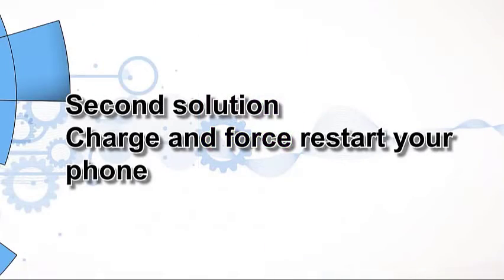How To Fix Galaxy S20 Black Screen Of Death Issue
In this video, I will show you how to fix Galaxy S20 black screen of death issue.

00:39 Perform the forced restart

01:15 Charge and force restart your phone